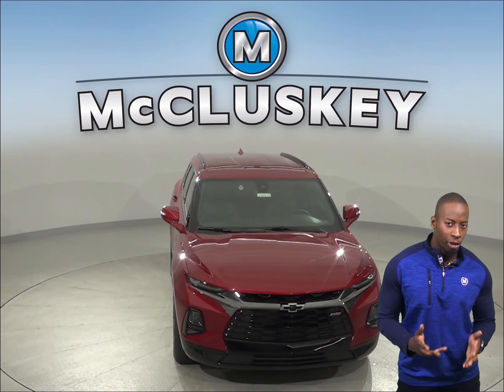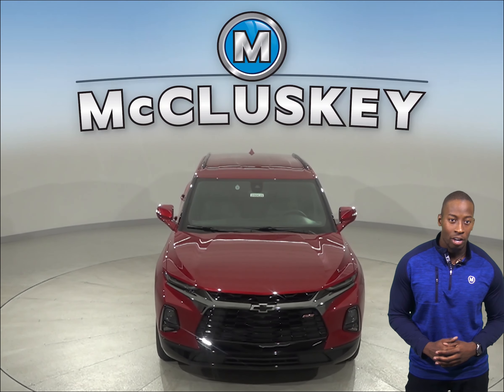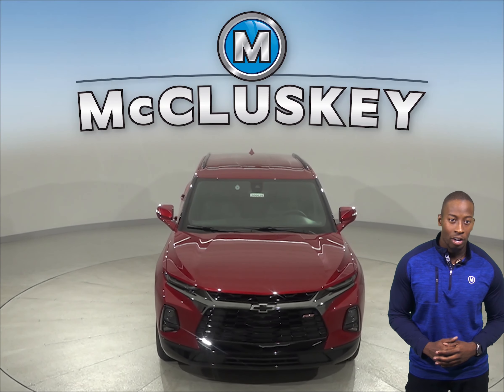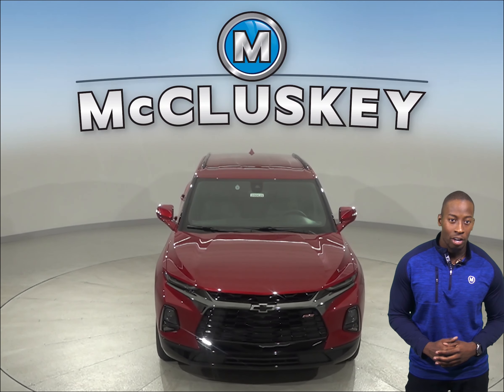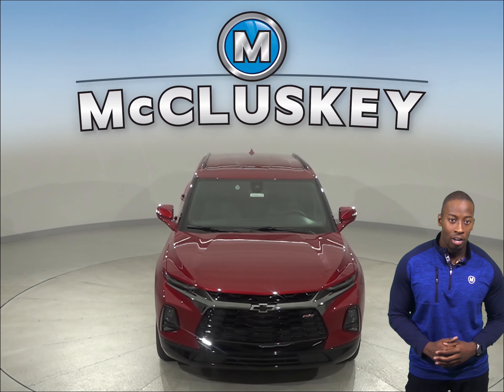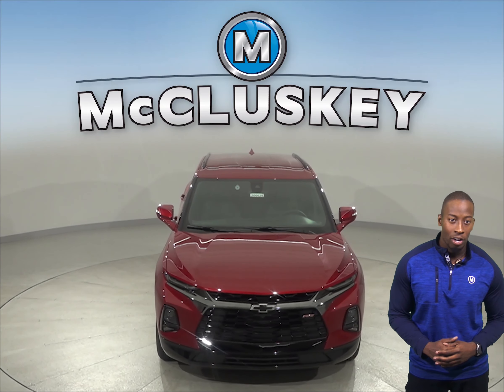200629 - New, 2020, Chevrolet Blazer, RS, With Navigation, 4WD, Test Drive, Review, For Sale -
Challenged credit?